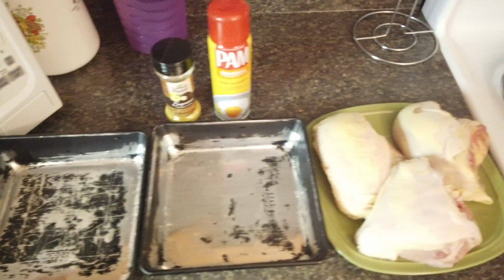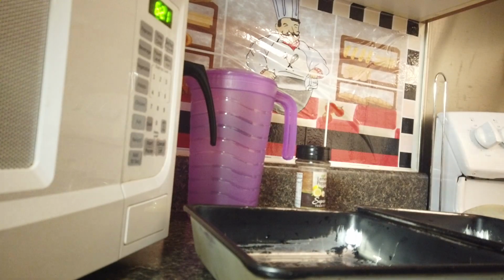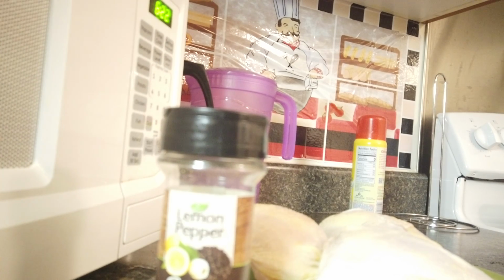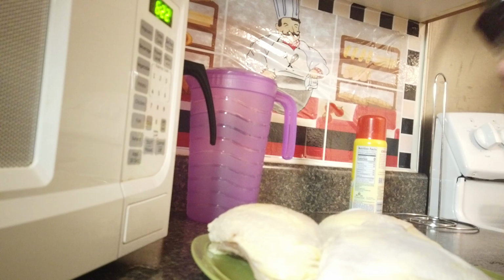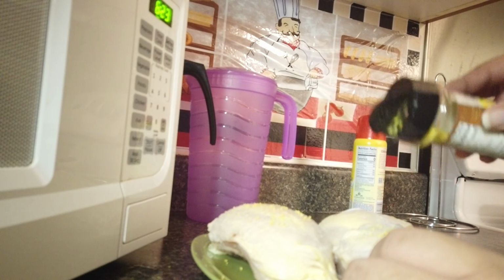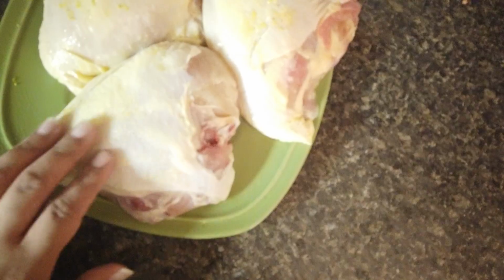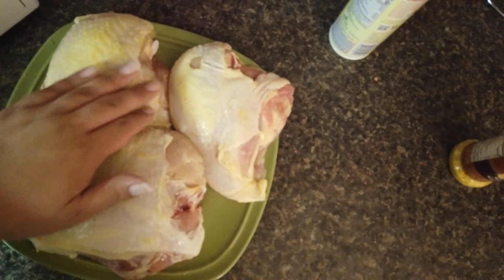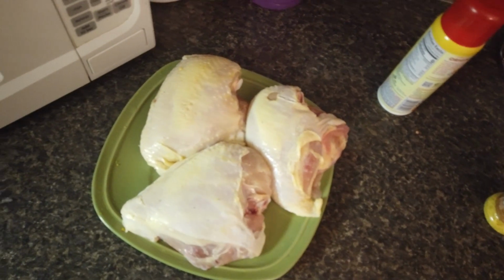Go Subscribe To My Cooking Channel Link Will Be In The Description Below!!!